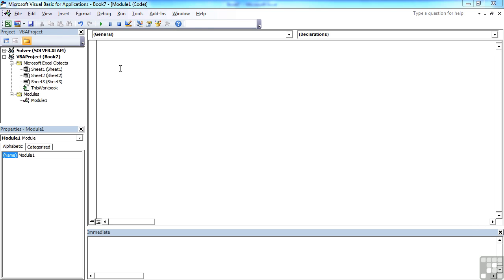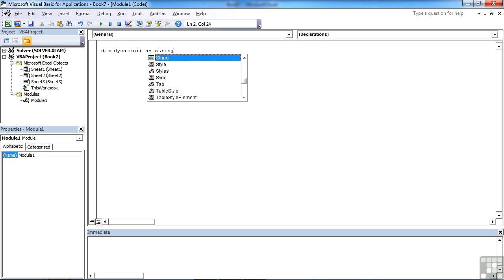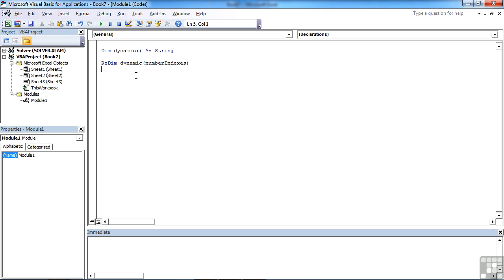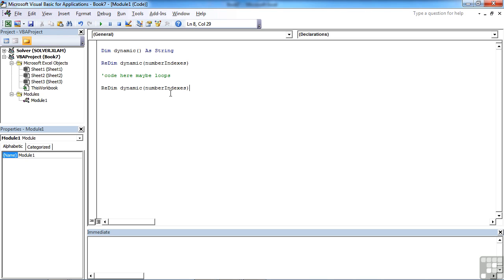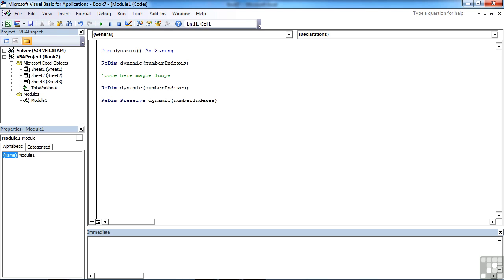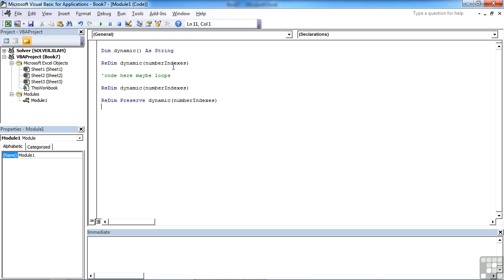0411 Dynamic Arrays